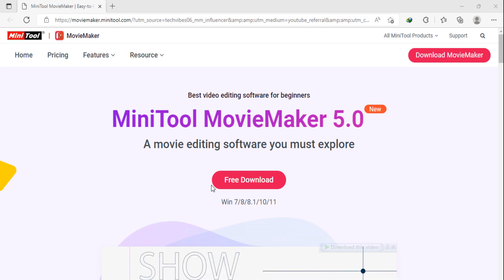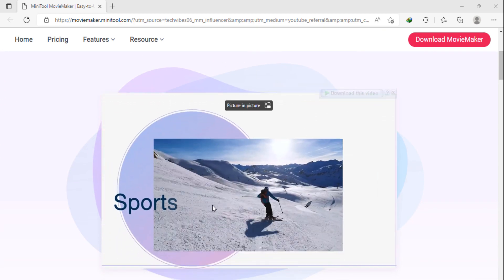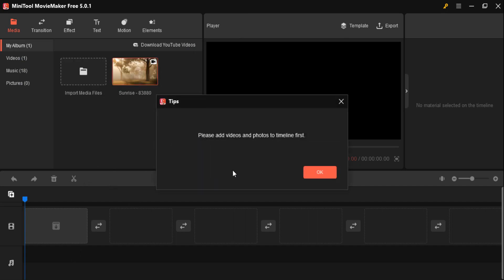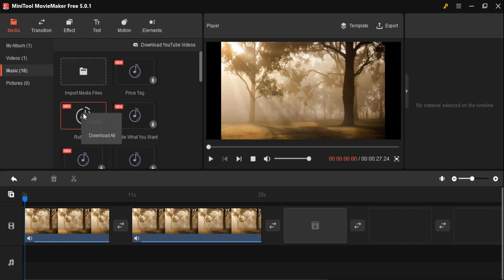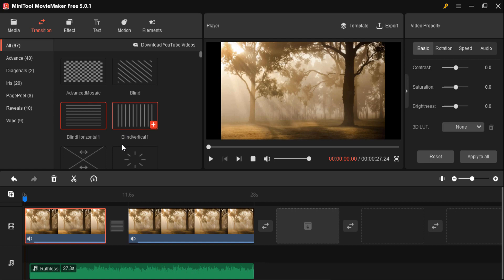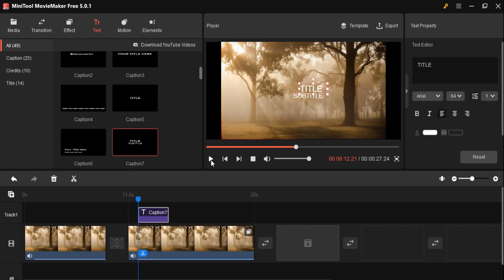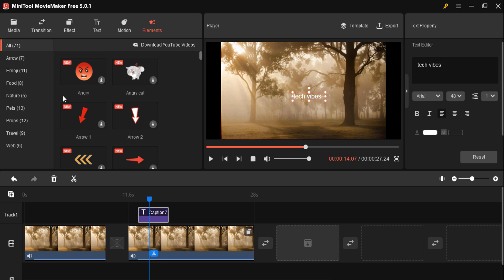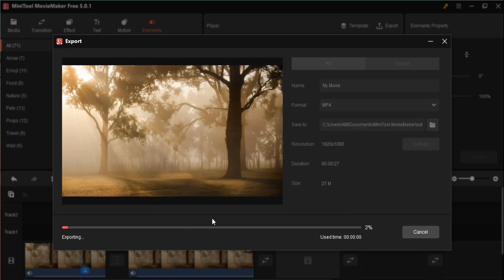Best Free Video Editing Software For PC Without Watermark | MiniTool Movie Maker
MiniTool MovieMaker is a free and easy-to-use video editor for beginners and semi-professional users. If you are looking for a useful video editing software with an intuitive interface to quickly perform basic actions such as video cutting, applying effects, adding audio or text to video, and converting photos to video content, this is a reliable choice. MiniTool MovieMaker is considered as one of the best free video editors to export videos without watermarks.